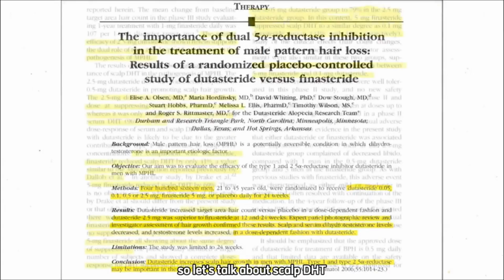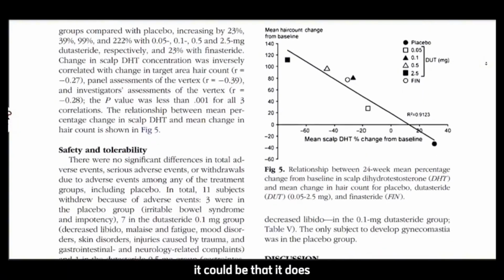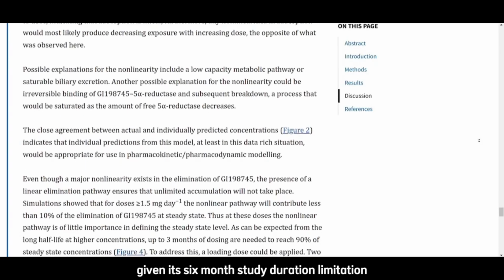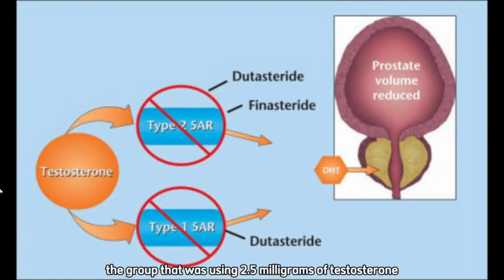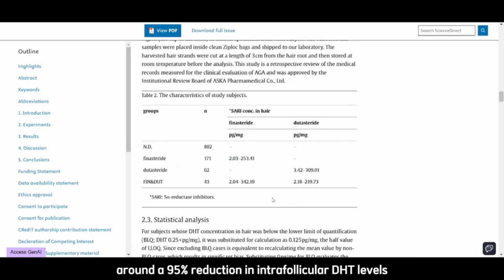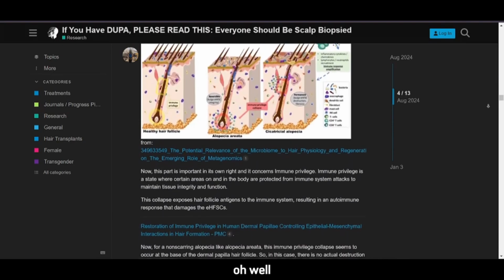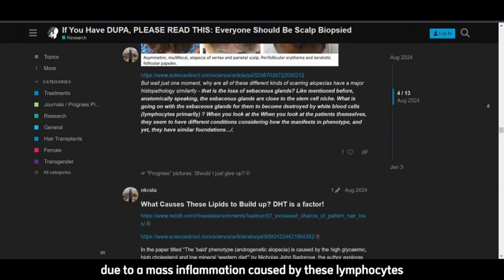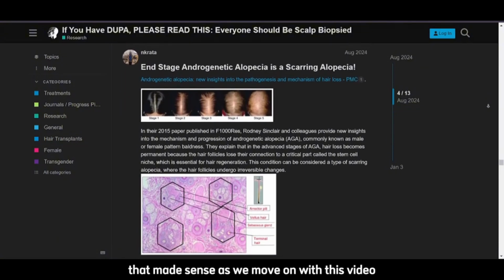Hair Loss on Dutasteride is RARE: It's likely something else.